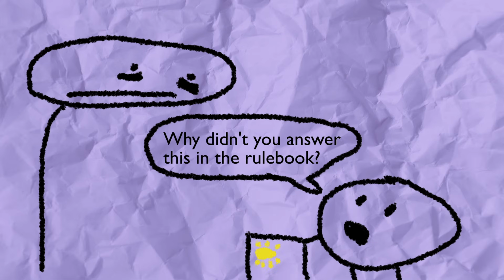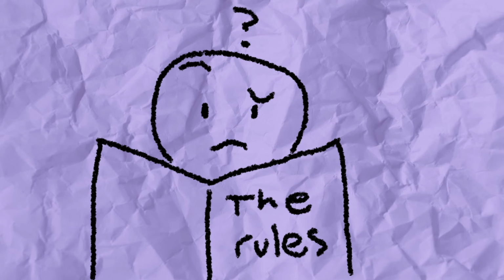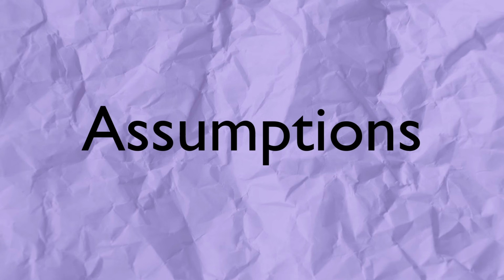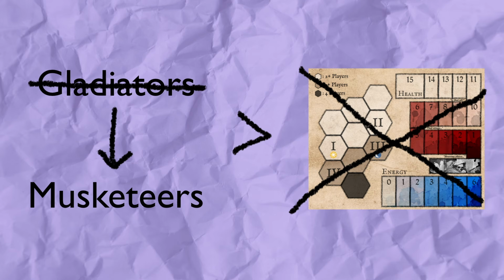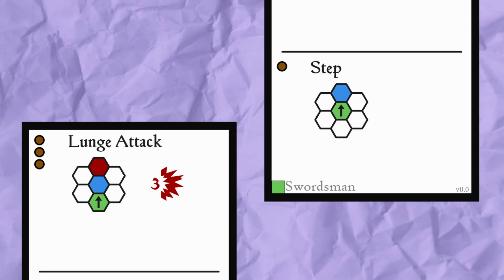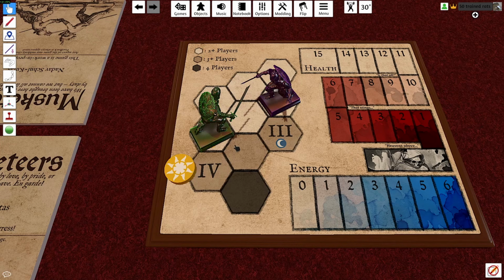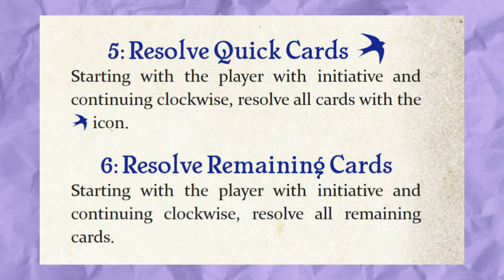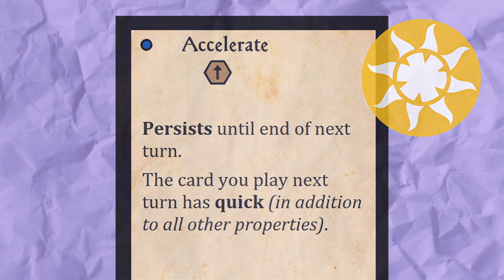Your Game is Too Confusing. Let's Fix That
I hope you enjoyed! In the next video, I'm planning on talking about how Valve's newest game Deadlock applies all of these principles to be less confusing to new players.

Chapters:
0:00 Intro
0:35 Rulebook Changes
2:45 Thematic Changes
5:40 Mechanical Changes
11:32 Outro